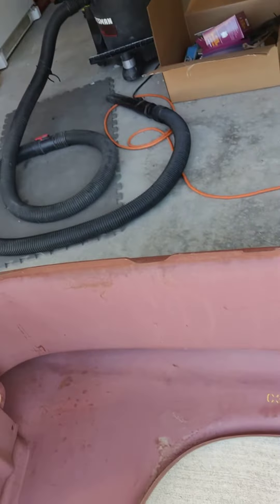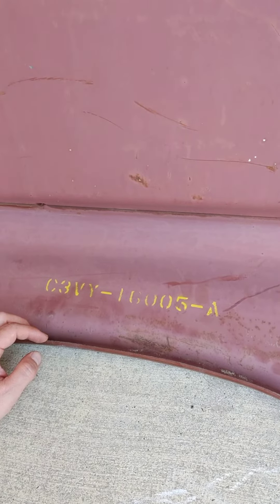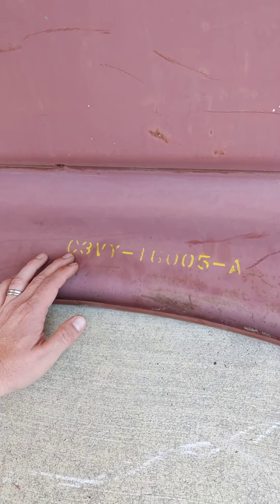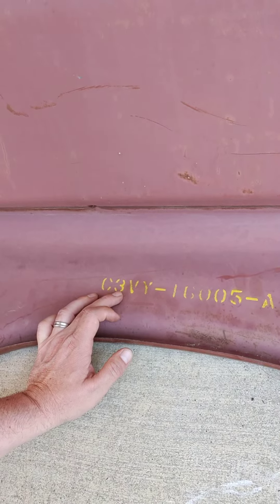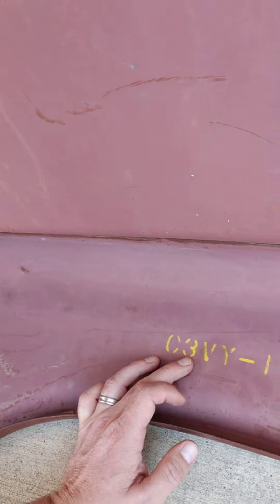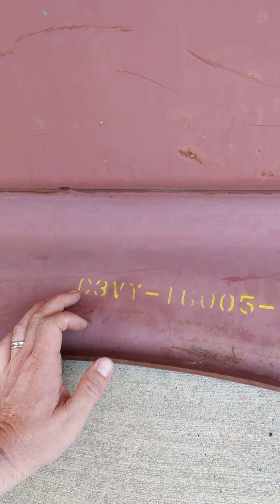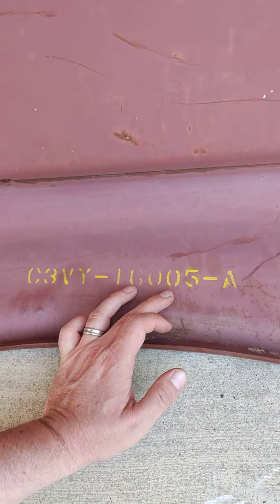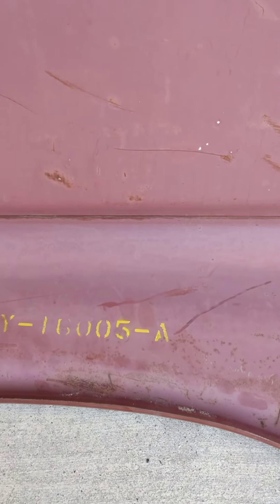decoding the part number off of an original 1960's Lincoln part.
I found an original 1960's Lincoln Continental fender. I wanted to make sure what it was. In this video I'll talk about how to decide an original Ford part number.